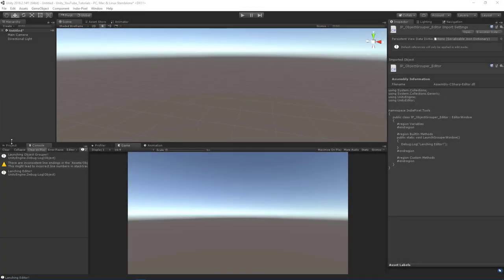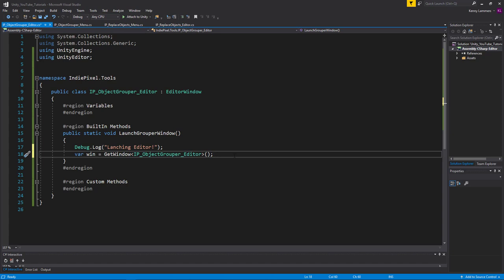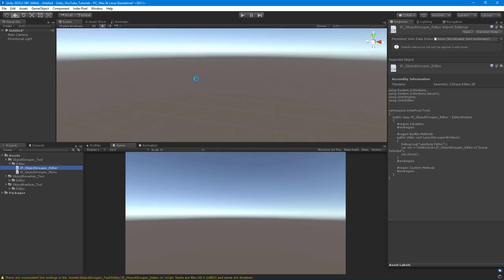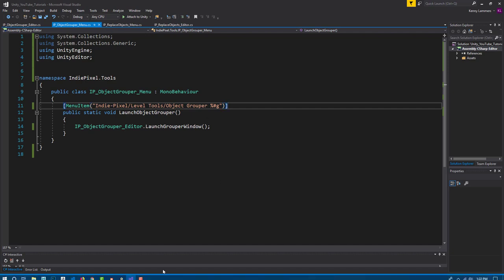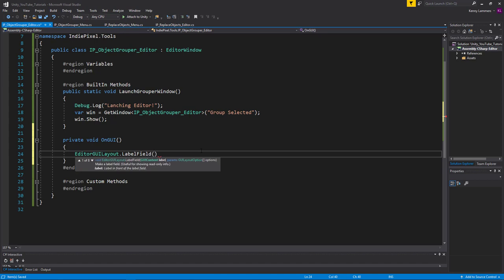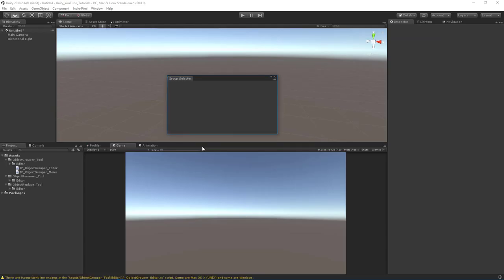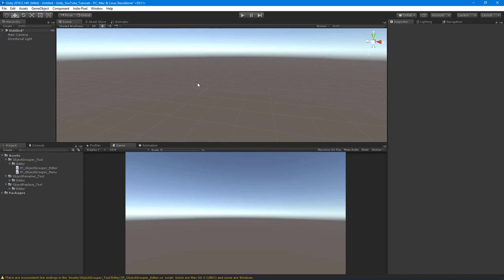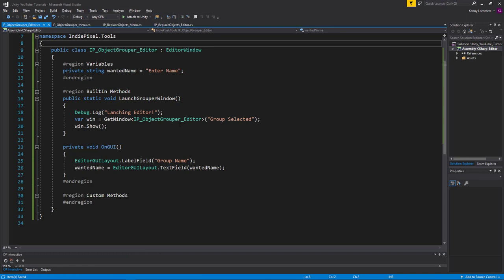Unity EditorTools - Group Objects - Part 2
In this next installment of videos, we are going to look at how to create a small tool to help us group objects together and provide that new group a name.